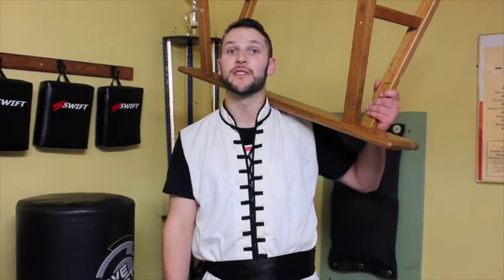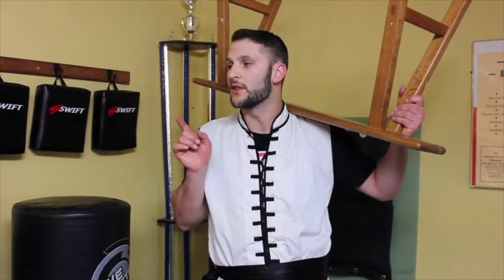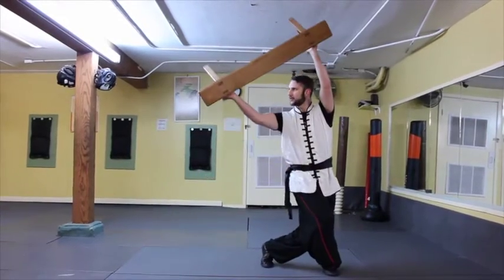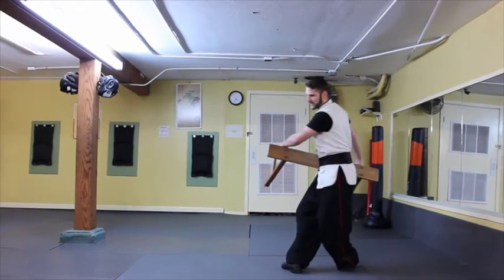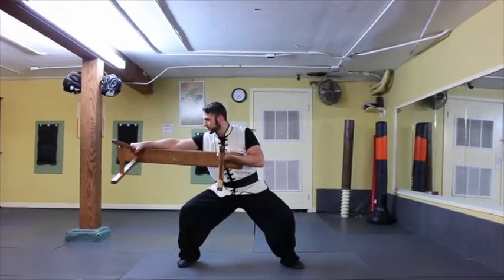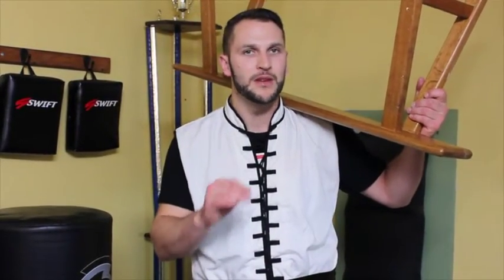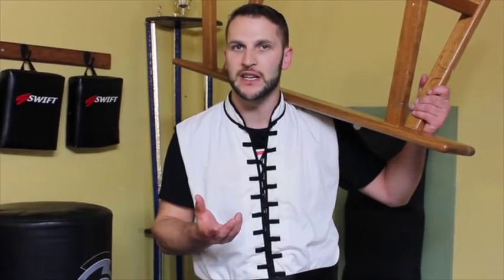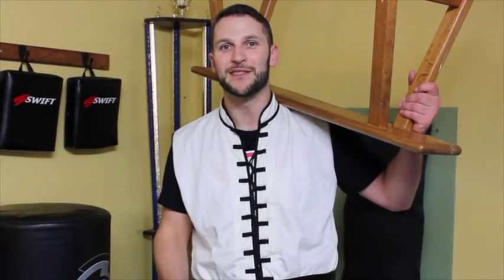Kung Fu Bench Techniques with Choy Li Fut Footwork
Here is a small form you can do if you have a good grasp on the basics from previous videos. This is a great way to become more acquainted with the kung fu bench movements and techniques. Feel free to add some of the techniques we have previously gone over, have fun with it and share the results!!!